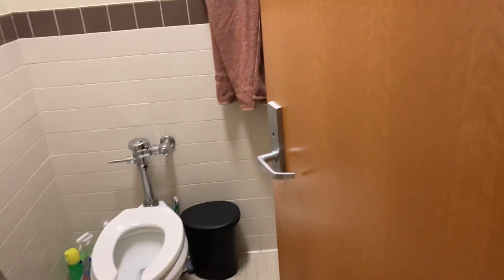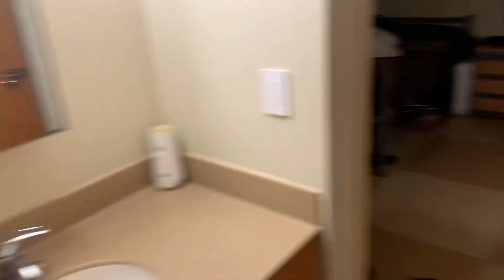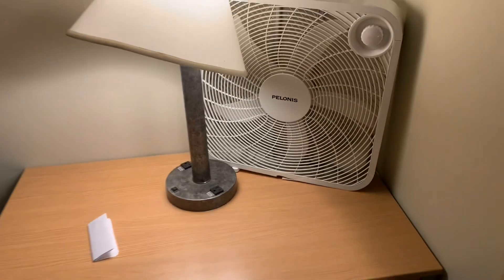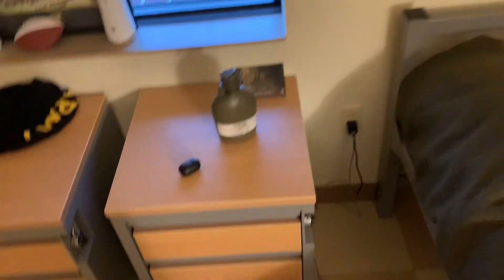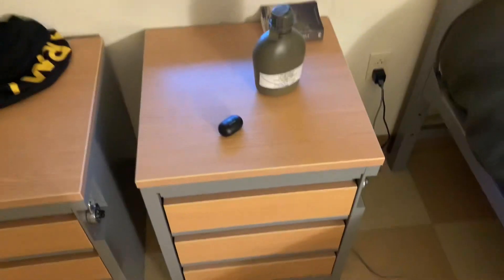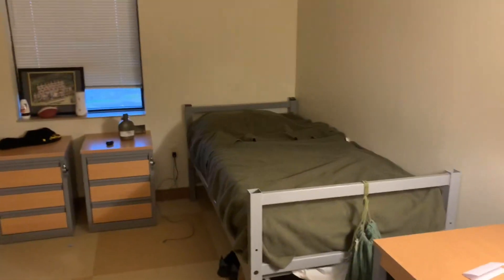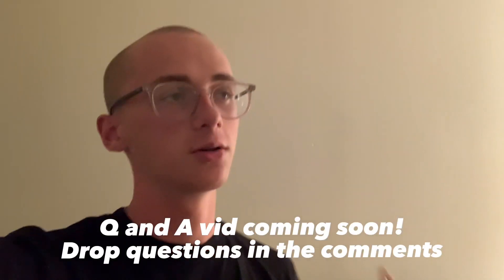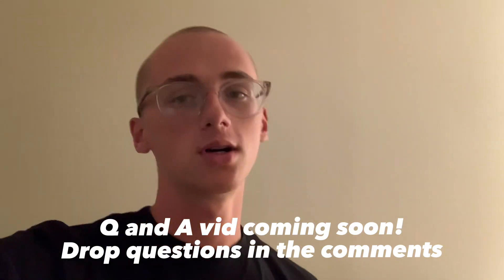AIT ROOM TOUR AT FORT GREGG ADAMS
Drop questions in the comments!